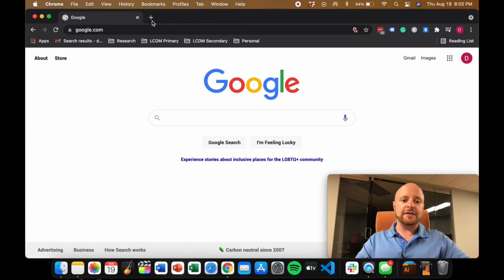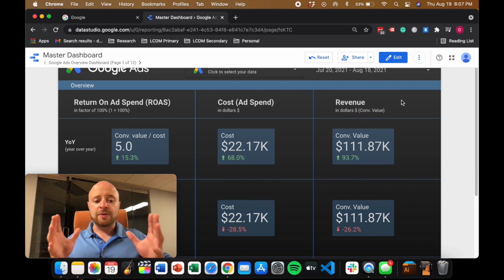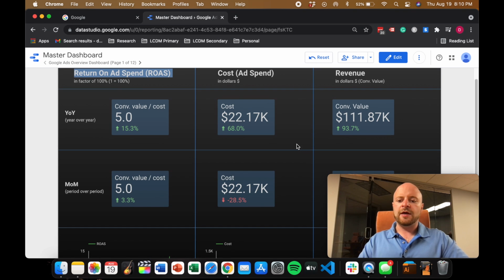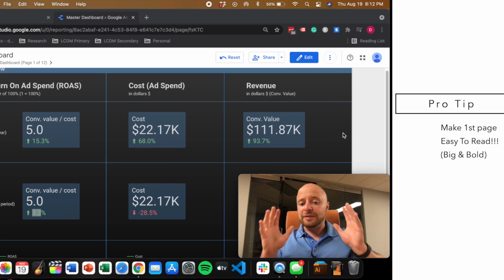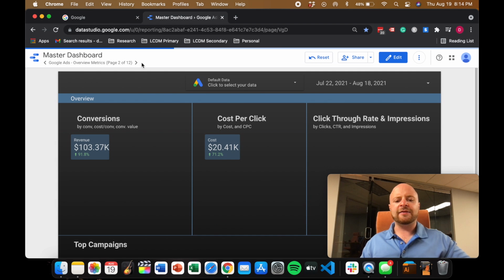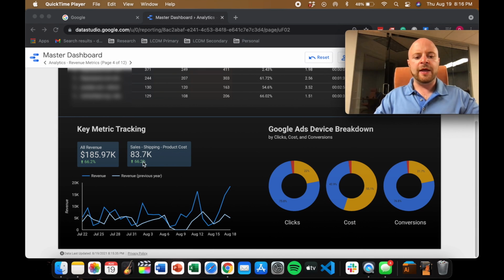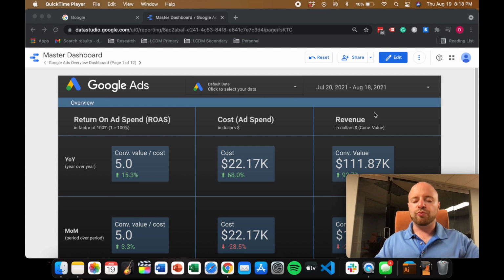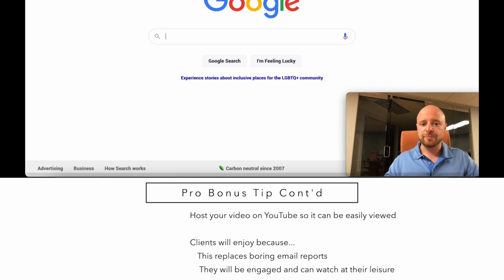An Easy & Effective Custom Client Dashboard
Ever struggled with reporting for your clients / agency??? This video is for you! Check out my complete walkthrough of a concise and comprehensive custom dashboard. Feel free to utilize ideas from the dashboard and let us know what other resources you’d like to have or see in the comments below.

Timecodes
0:00 - What Do I Do???
0:41 - Intro - Effective & Efficient Client Reporting
0:54 - Client Reporting Significance Explained
2:03 - The Solution! Custom Dashboard Benefits
3:28 - Google Data Studio... Why???
4:22 - The Most Important Page - Custom Dashboard - (pg 1)
11:58 - Custom Dashboard - (pgs 2-5)
15:45 - Pro Bonus Tip!!! Differentiate Yourself
18:27 - Outro - Next Steps - Thank You!